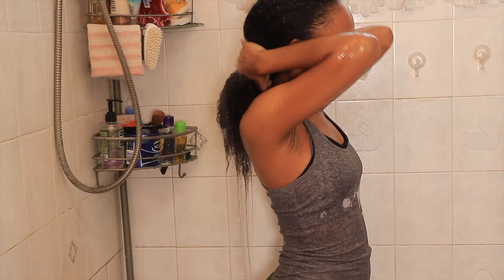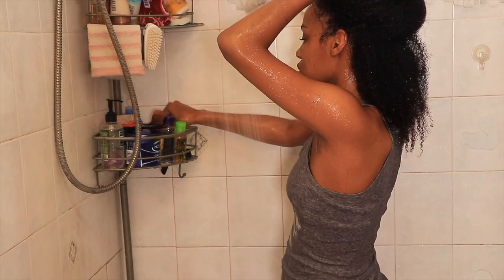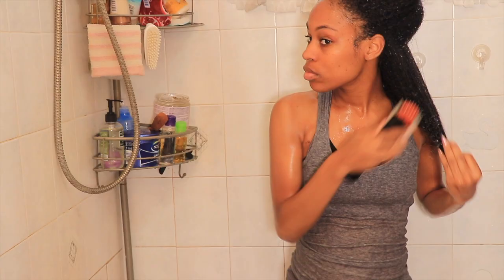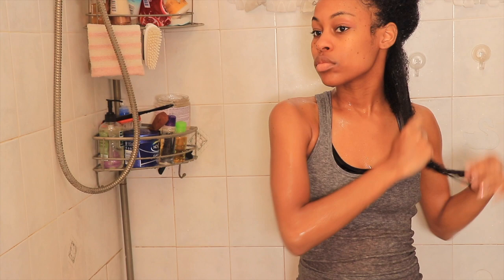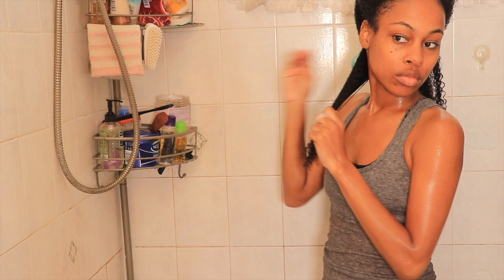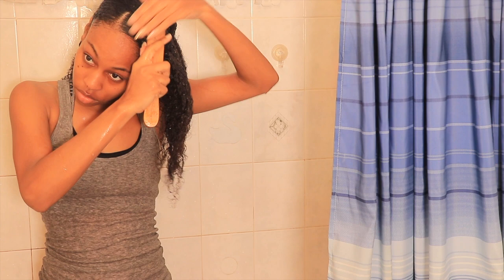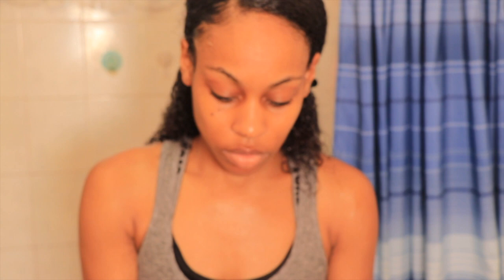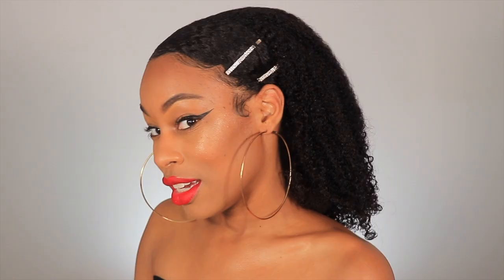Tried The "WET LOOK" Can Type 4 Hair Slay This??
Hey Loves Open Up!

In this video i'm trying out the trendy WET LOOK on my thick behind type 4 natural hair!